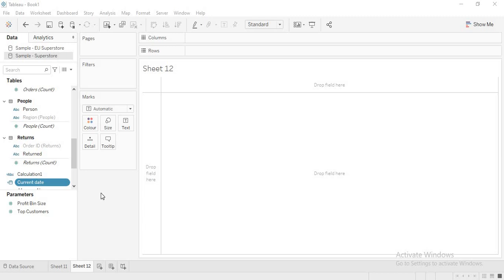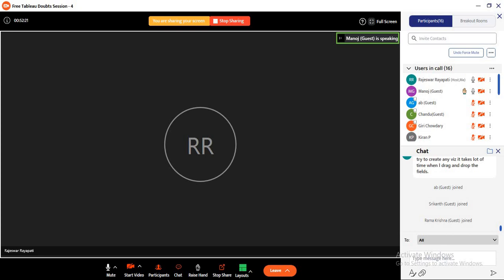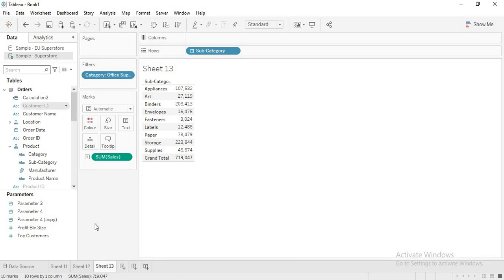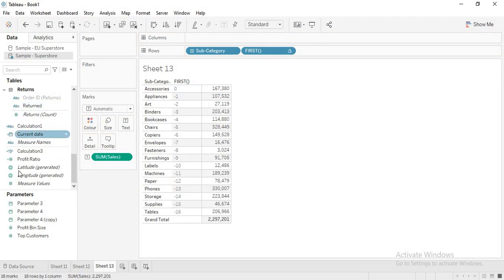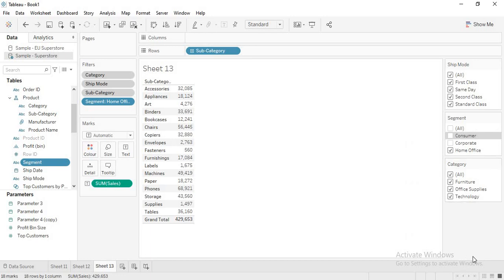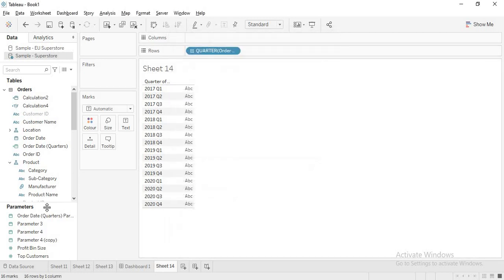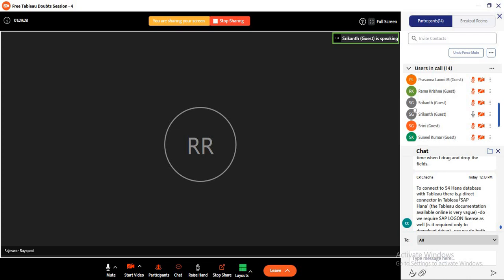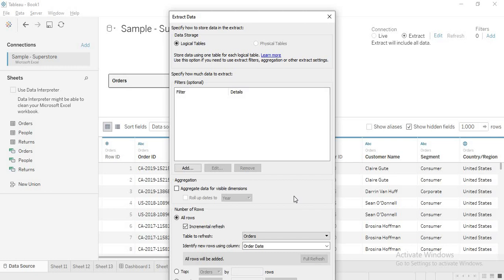Free Tableau Doubts Session - Last Sunday of every month (Check Description to register)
Fill the below form to ask your Doubts.

For the Videos and Scenarios of the First 2 Weeks of training visit the below link